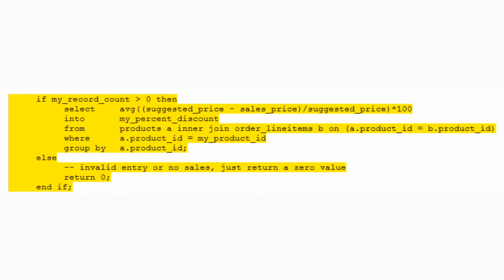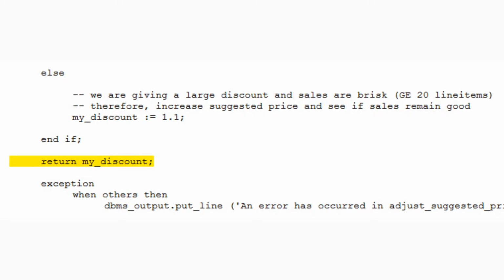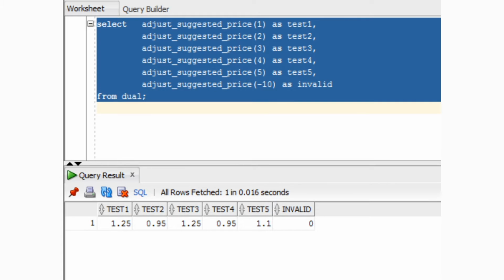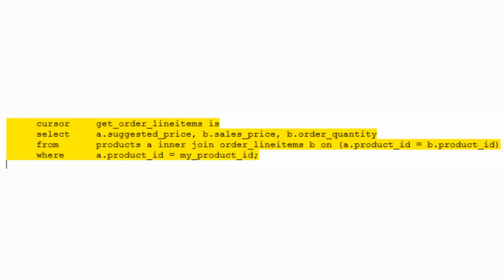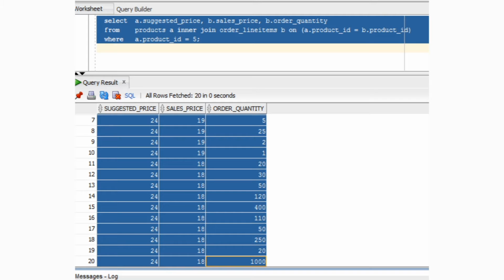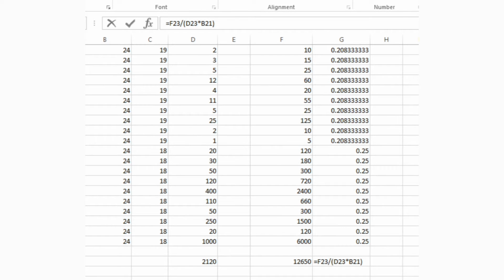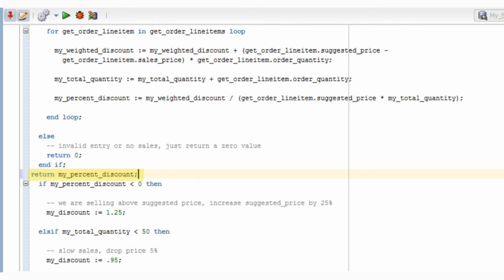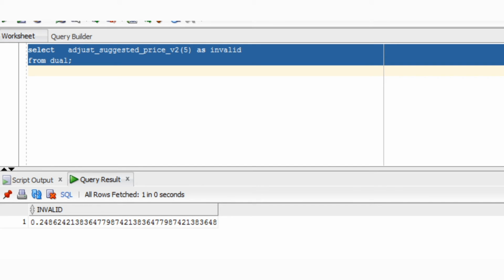PL/SQL Functions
This lecture is part of a free, online course entitled "Oracle SQL - From Beginner to Pro."  To check out the entire course please go